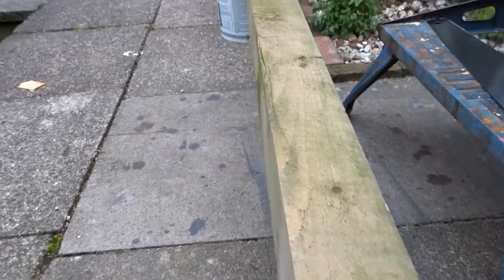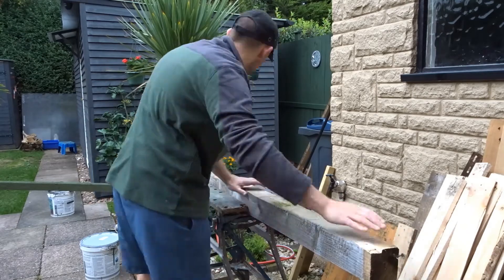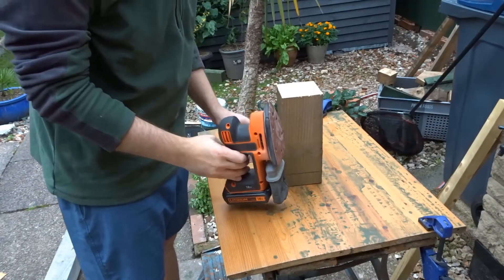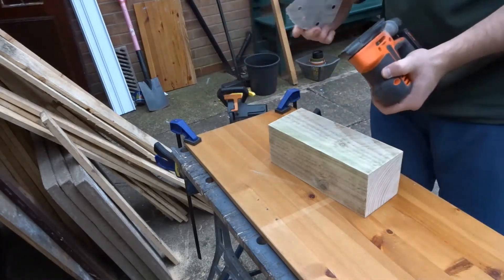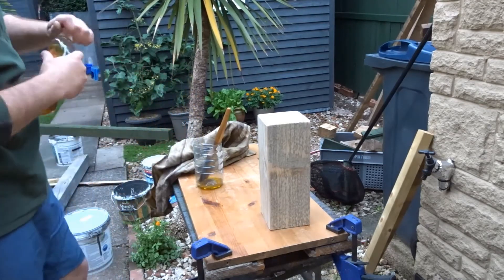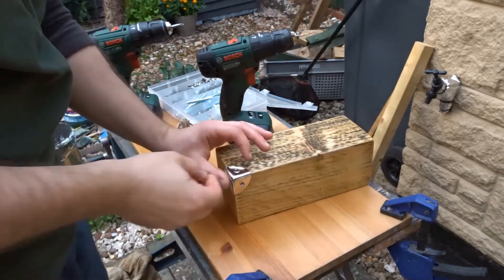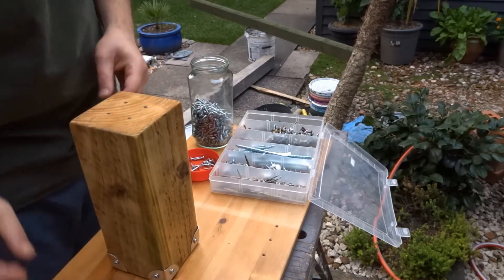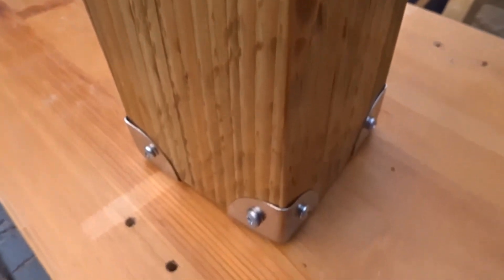How to Make a Wooden Door Stop (Using Reclaimed Wood)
In this video I show How to Make a Wooden Door Stop out of Reclaimed Wood. I used a chunky old fence post, and a few bits of hardware to make it. These are great for holding a door open and could make a great gift.